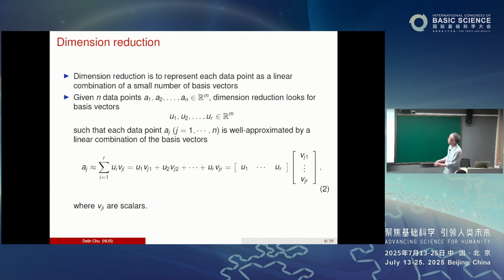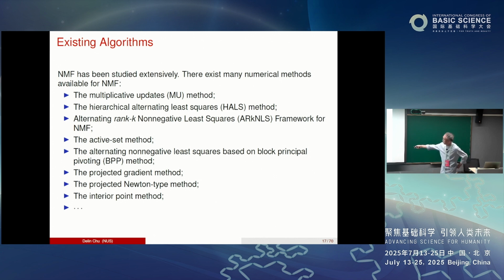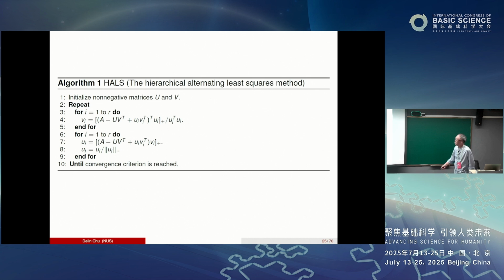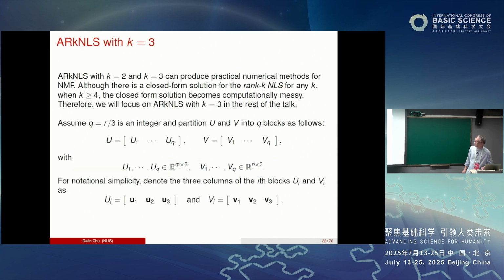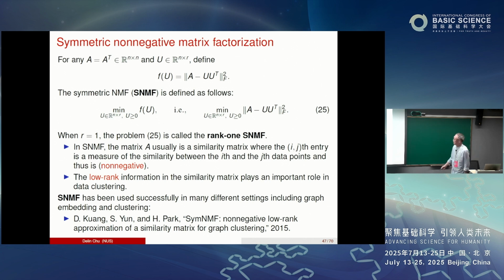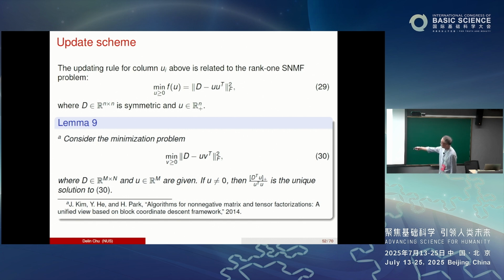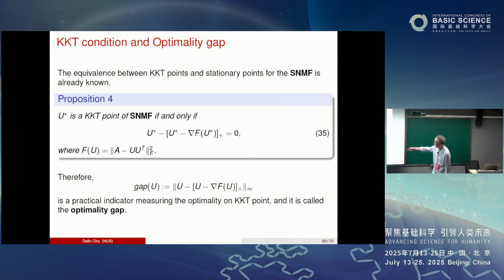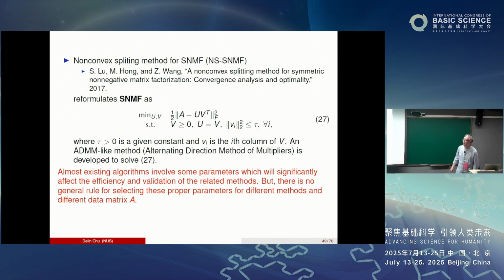Delin Chu: Numerical Computation for Nonnegative Matrix Factorization